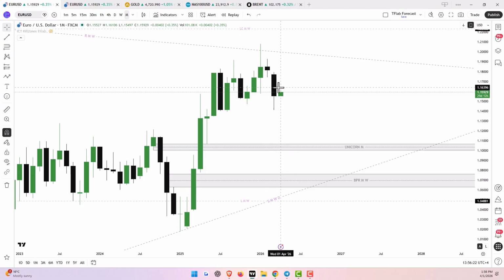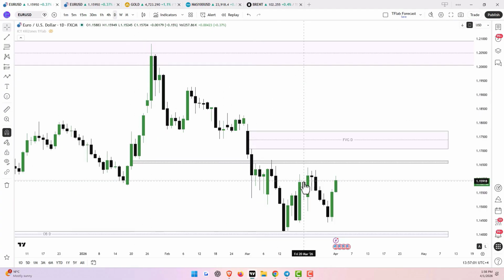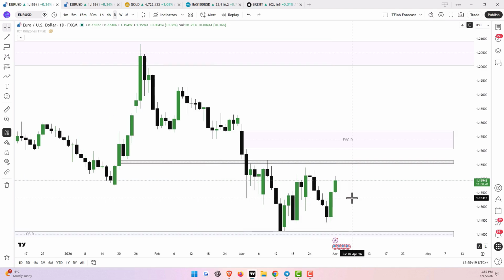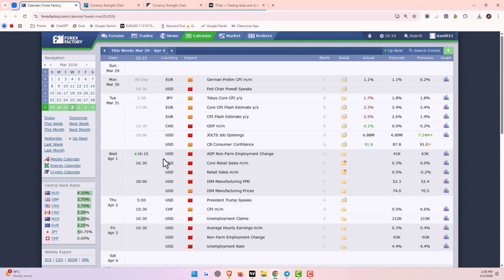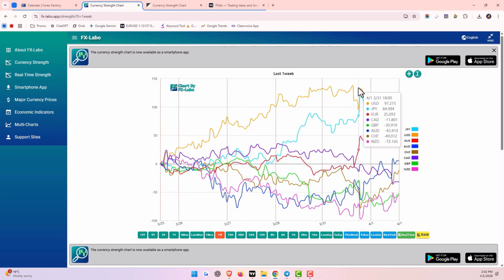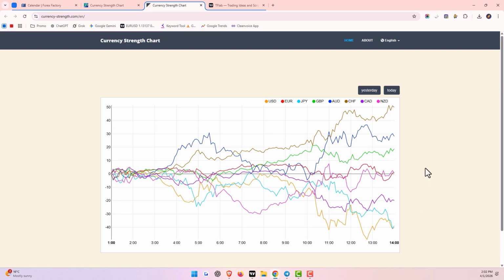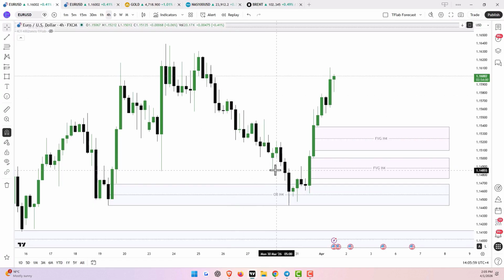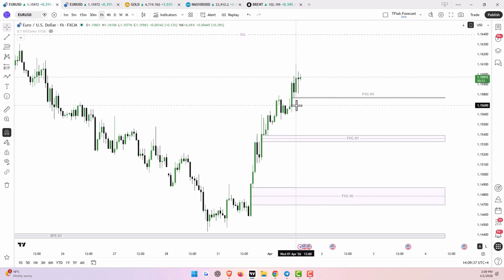🎯 EURUSD Market Analysis — EURUSD Rises on Weak Dollar Demand [TradingFinder]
🚀 EURUSD Market Analysis — Weak Dollar Lifts EURUSD [TradingFinder]

💎 Dive into a detailed EUR/USD analysis with multi-timeframe insights, including monthly, daily, 4-hour, and 1-hour charts.

🔺 Explore how geopolitical news, oil prices, and USD weakness impact price action.

✨ Learn to identify order blocks, fair value (FV) zones, liquidity clusters, and precise trade setups with defined R:R targets.

📊 Ideal for traders seeking professional strategies backed by technical context.

00:00 Intro
00:33 Daily timeframe analysis
00:46 Geopolitical news impact
01:09 Key support zones
01:28 Economic calendar overview
01:52 Currency strength index
02:09 4-hour timeframe analysis
02:33 1-hour entry strategy